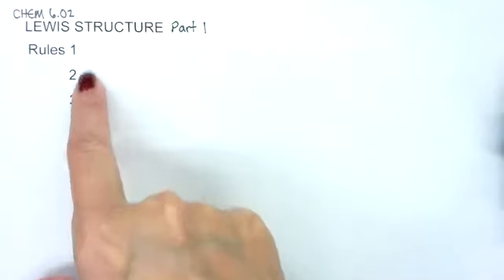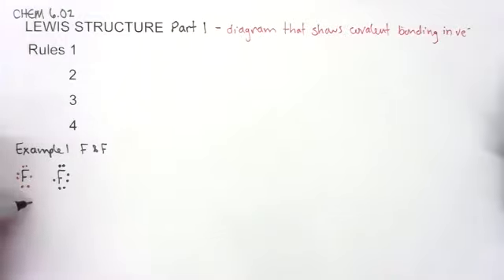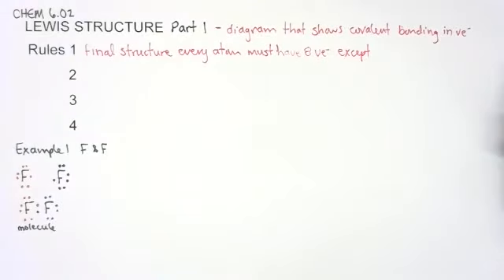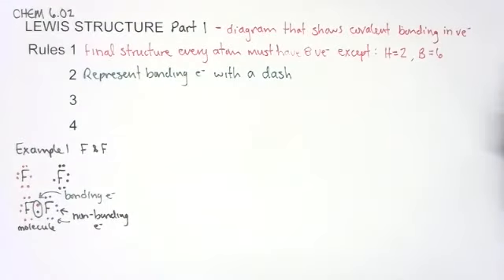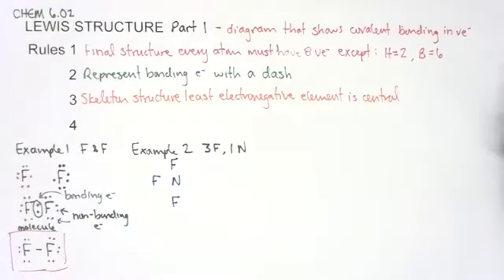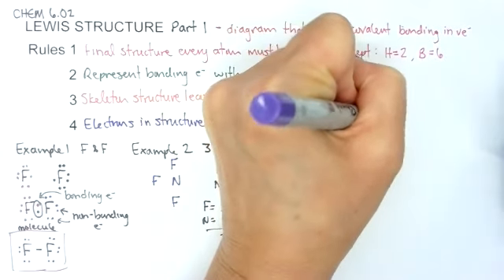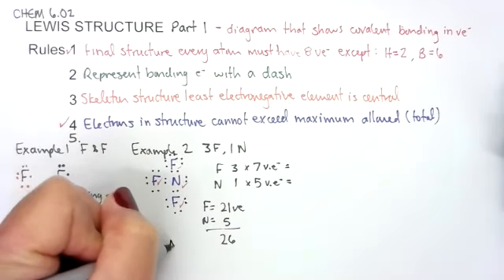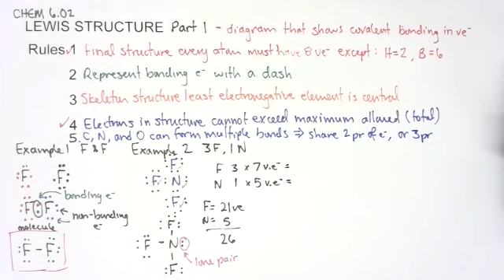CM 6.02 Lewis Structure Part 1